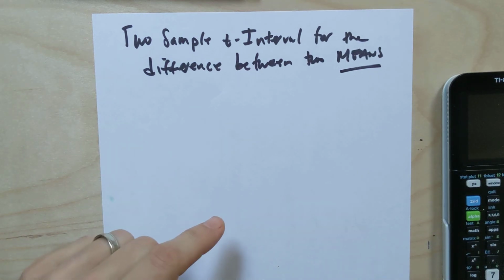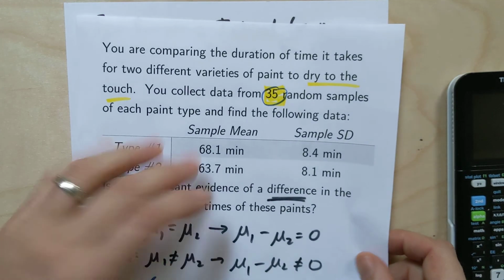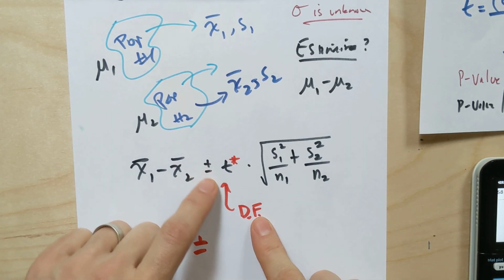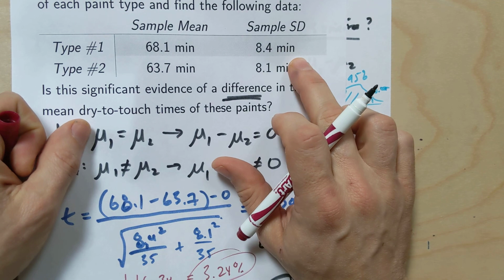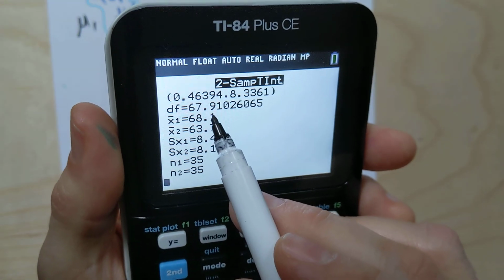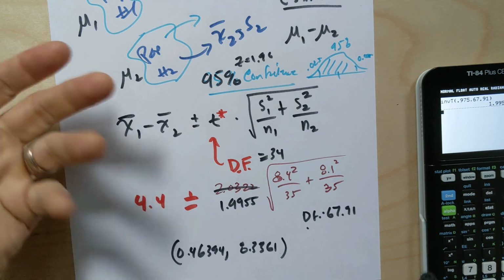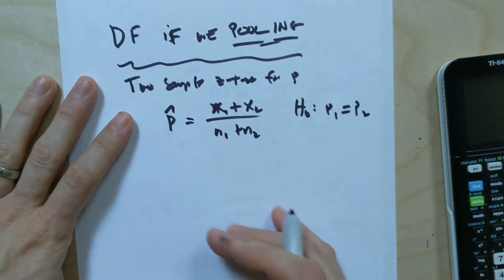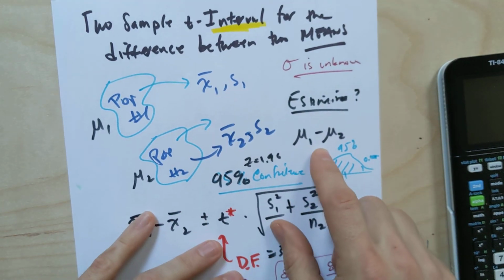Significance Testing 19: Two Sample t-Interval for the difference between Means